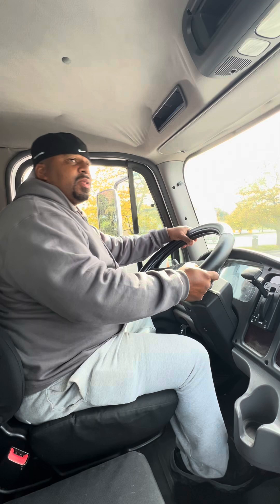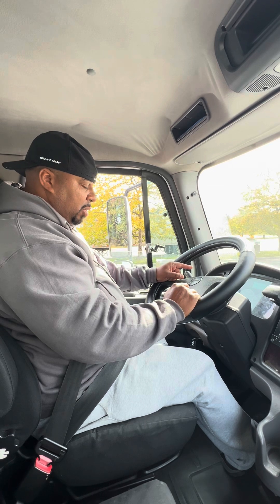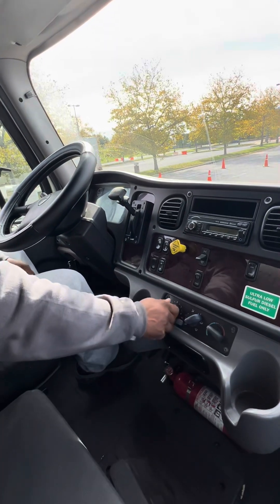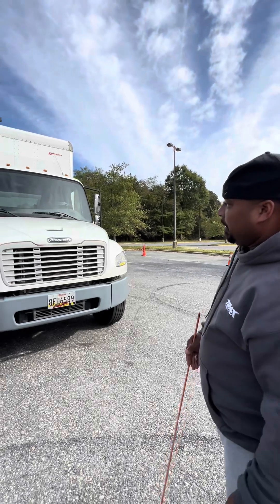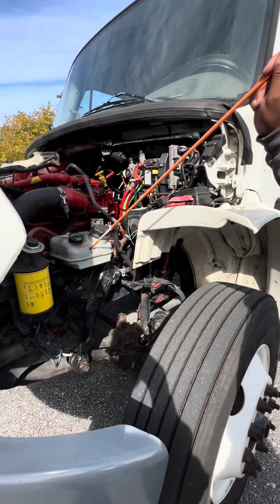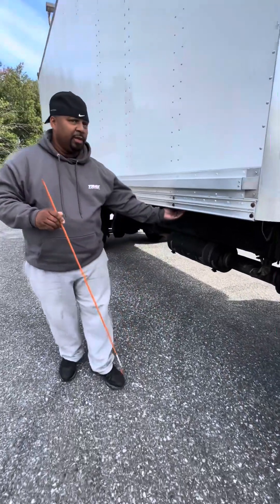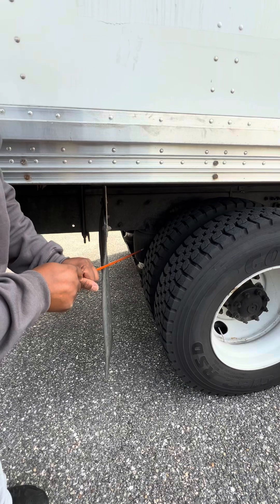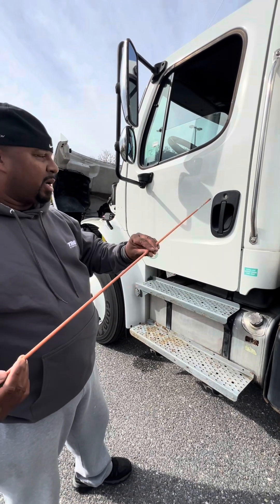2024 - Class B CDL Pre-Trip Inspection (Maryland) & (District of Columbia)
A.B.CDL Training will be training individuals and organizations to obtain a Class B CDL with Airbrake endorsement. This video is to help prepare you to take the hands-on exam for the Class B CDL in the state of Maryland and District of Columbia. We also offer the (ELDT) Entry Level Driver's Training online course for the Class B CDL.

Class B CDL Pre-Trip Inspection for Maryland & District of Columbia